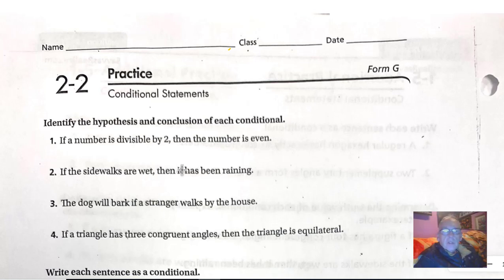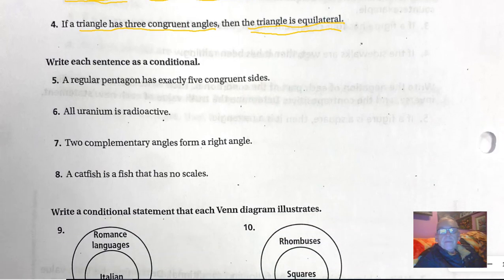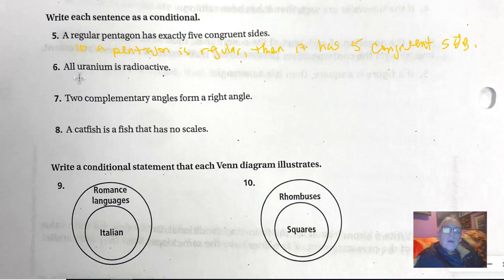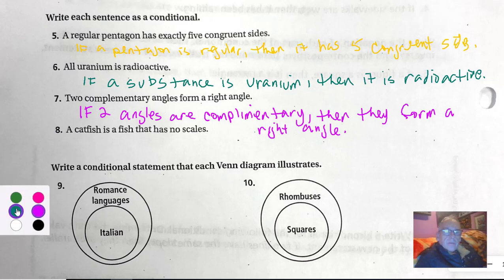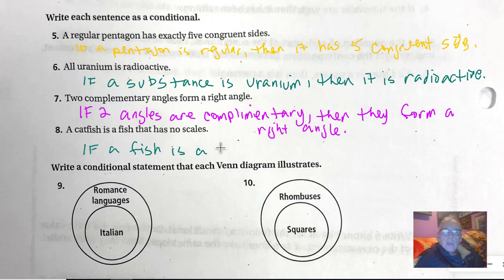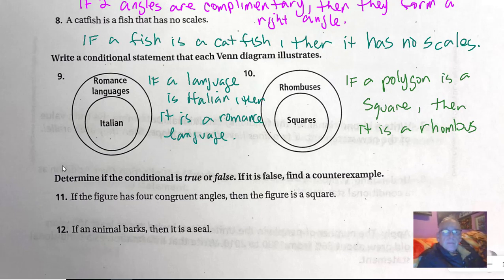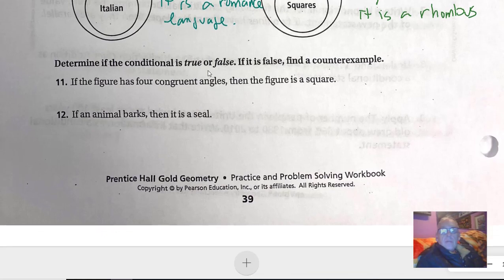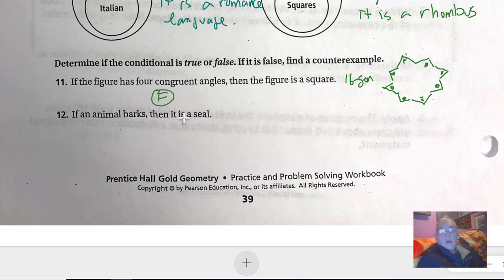1-5 (2-2) Conditional Statements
This video accompanies the 1-5 ws on Conditional Statements.